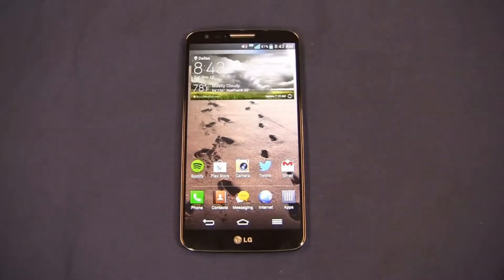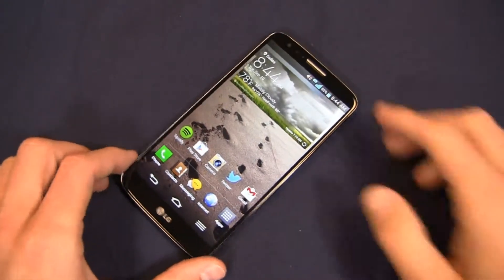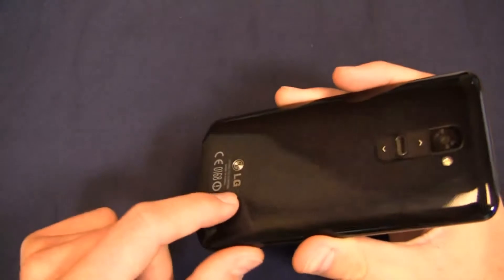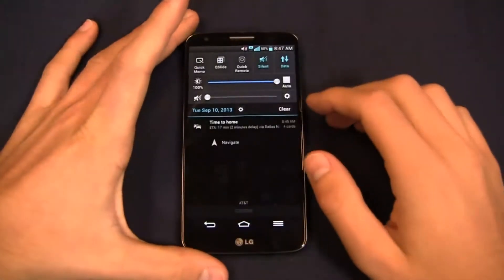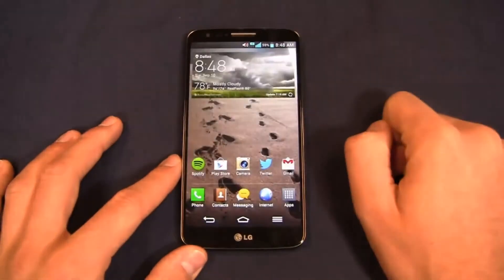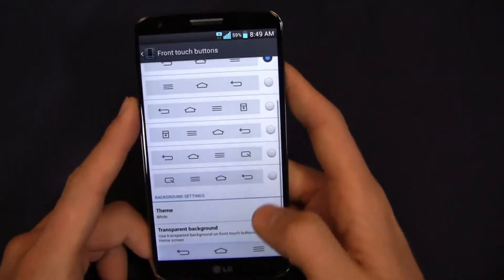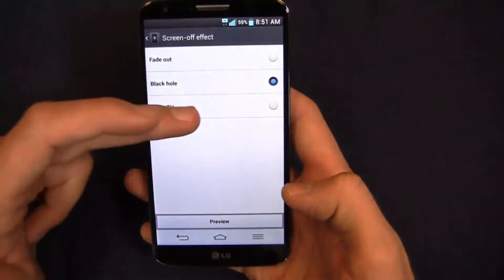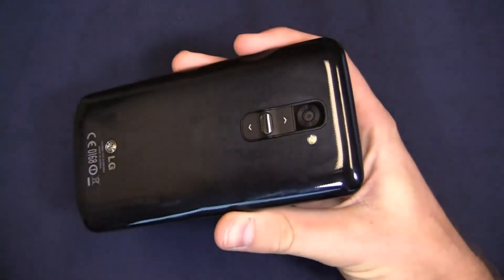LG G2 Review Part 1